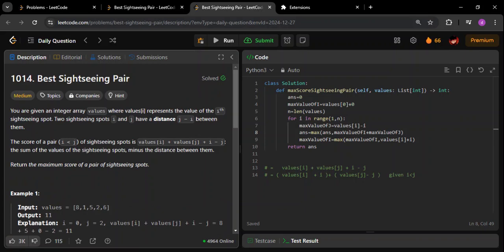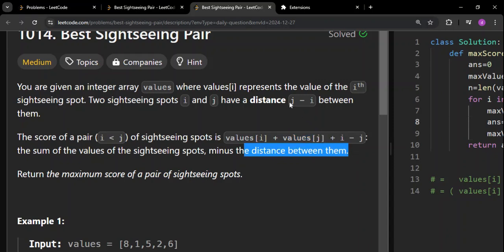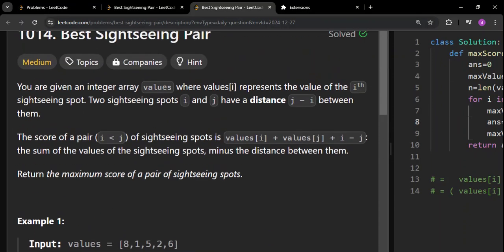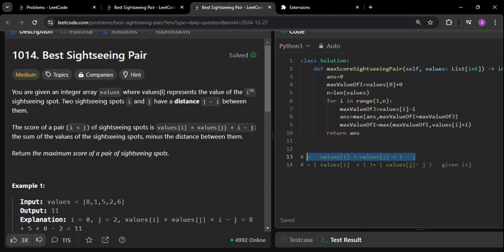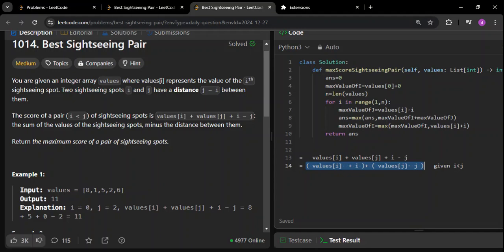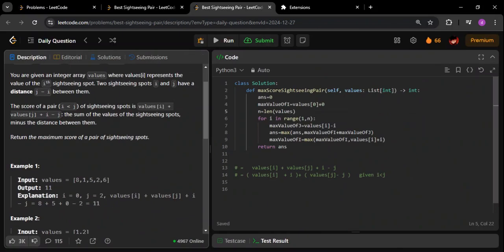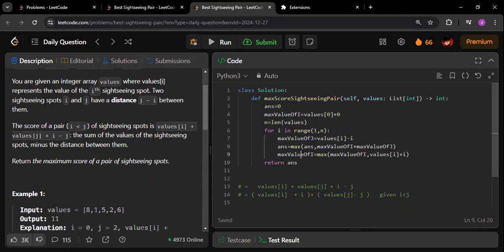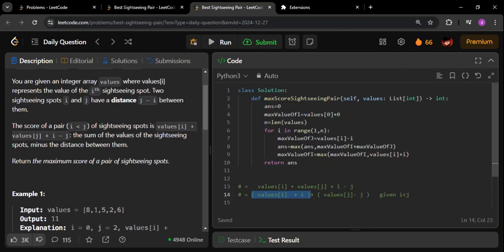Daily Leetcode Challenge | DEC 27 | Java + Python | Best Sightseeing Pair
leetcode solutions,
letcode python,
leetcode python,
Gate smashers
Placement guide
Placement guide
Projects development
Associate engineer
microsoft internship,
microsoft,software engineer